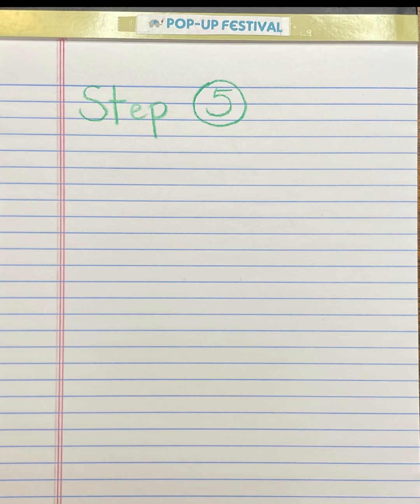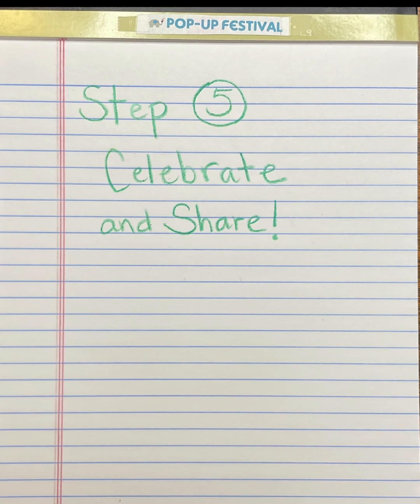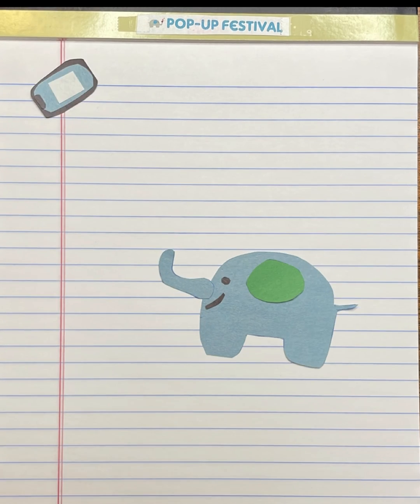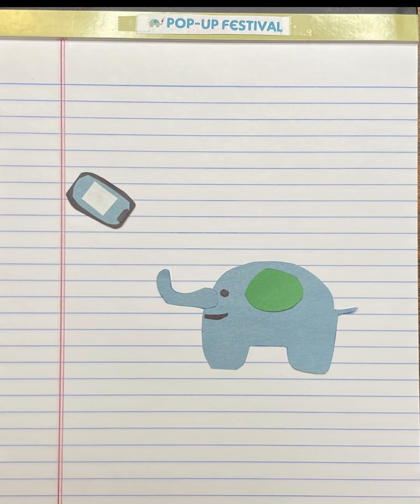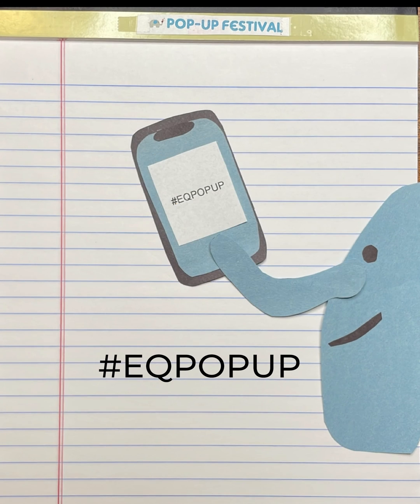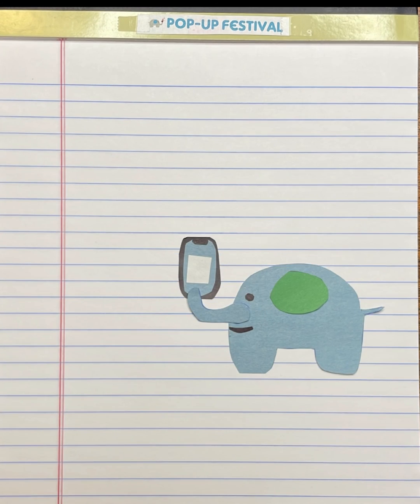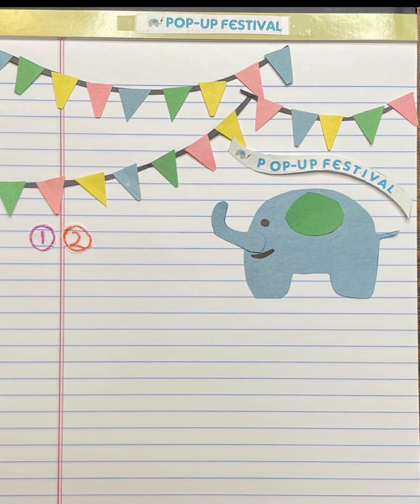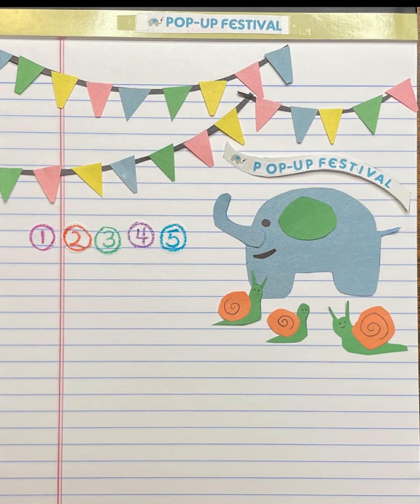Getting Started with POP-UP Festival in partnership with UNICEF World Children's Day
to get your free kit to grow emotion skills and help children improve wellbeing -- and work toward the Sustainable Development Goals